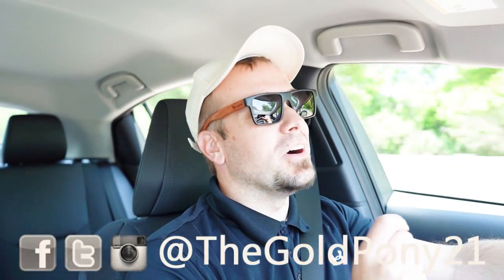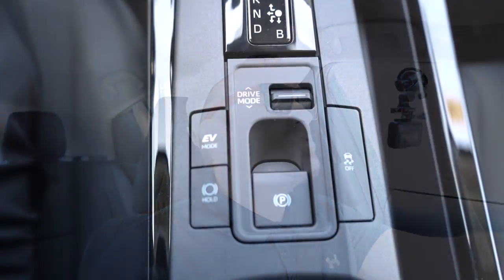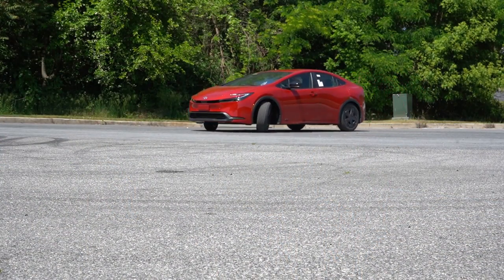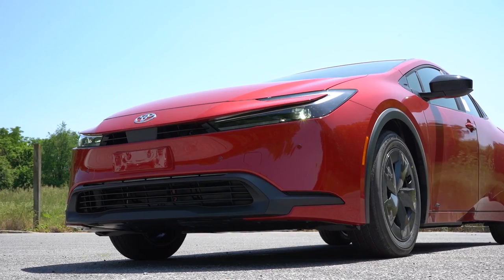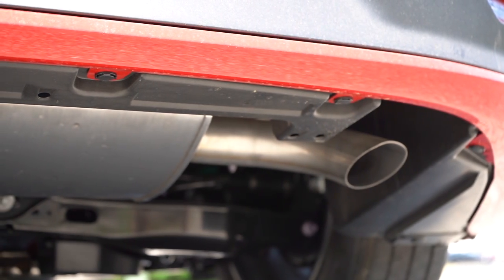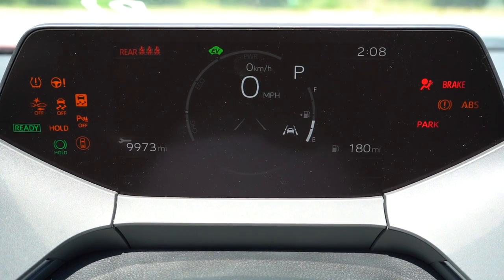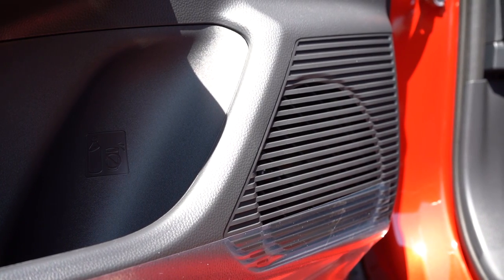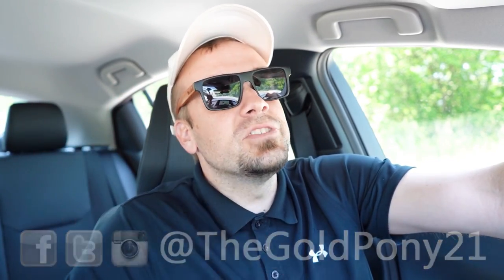2023 Toyota Prius Review | Toyota's NEW Sports Sedan!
In this video I'll go for a test drive & completely review the NEW 2023 Toyota Prius! I'll test out acceleration, braking, steering feel, cargo space, rear legroom, sound system, exhaust clip & much more!

Big thanks to Younger Toyota in Hagerstown, MD for allowing me to check out the NEW 2023 Toyota Prius! For more information on their inventory please feel free to visit their website below!